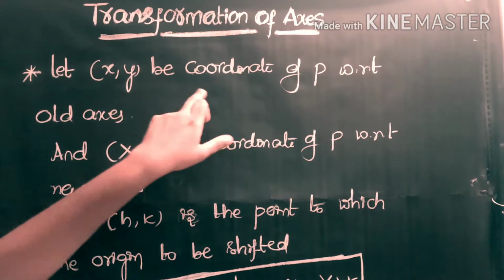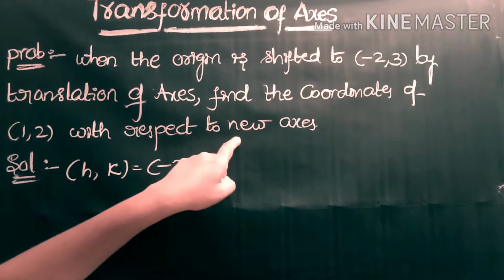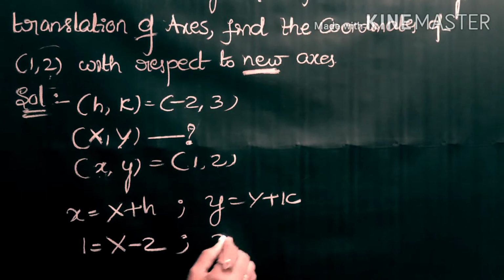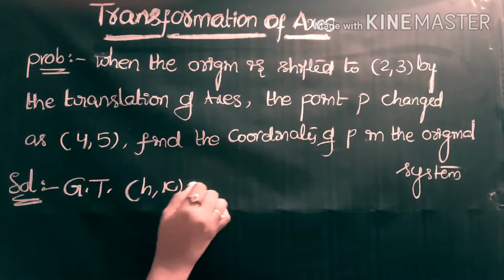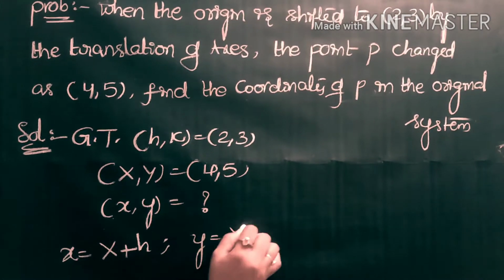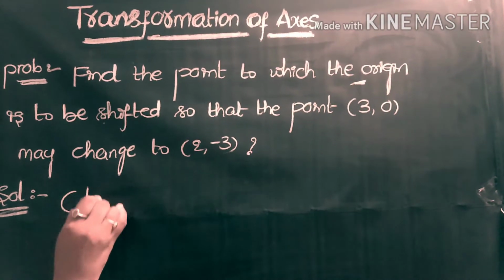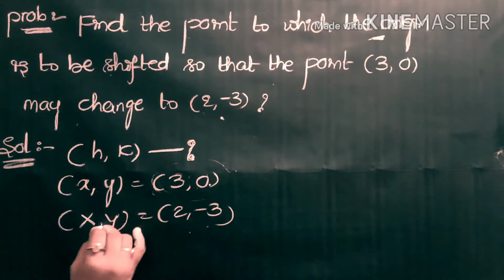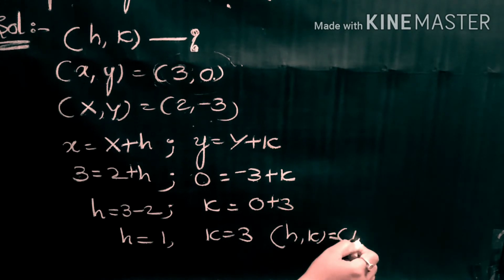Inter 1st year Maths1B TRANSFORMATION OF AXES / Transformation of Axes INTER 1st Year / Part~2